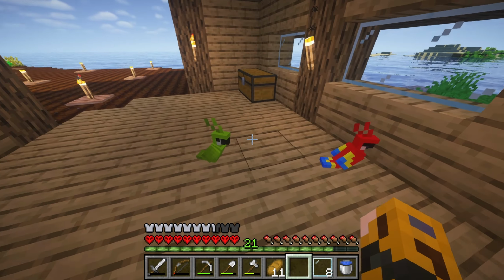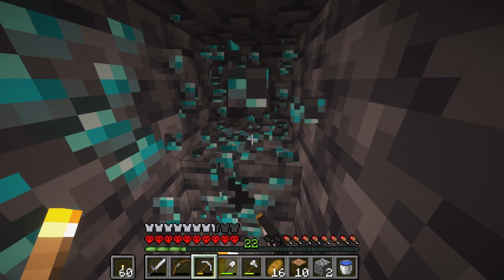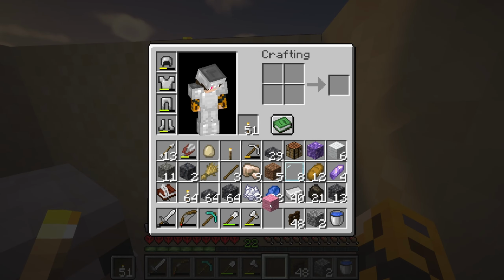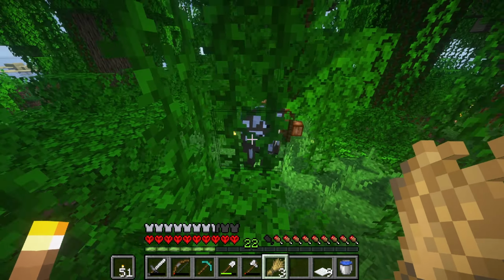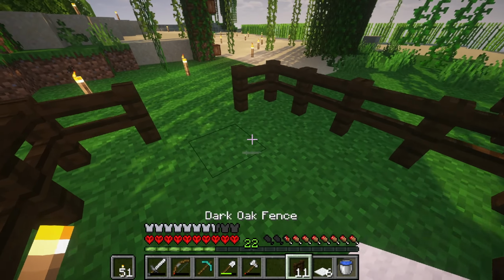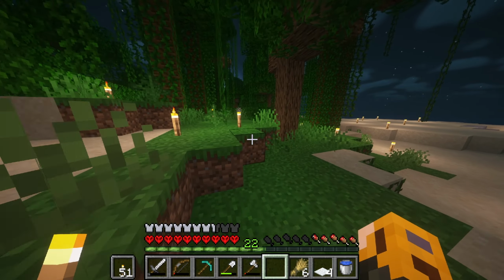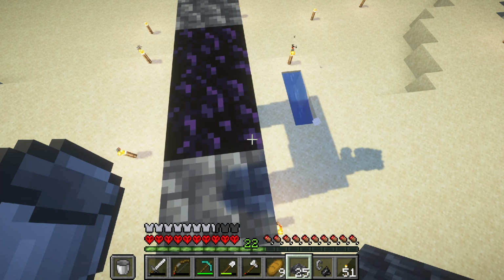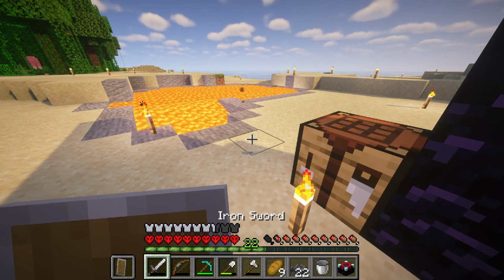Minecraft Hardcore 07: Crafting a Diamond Pick for The Nether!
Hey yall, hope you enjoy this video of me playing Minecraft where we create a diamond pickaxe and explore a little bit of the nether!